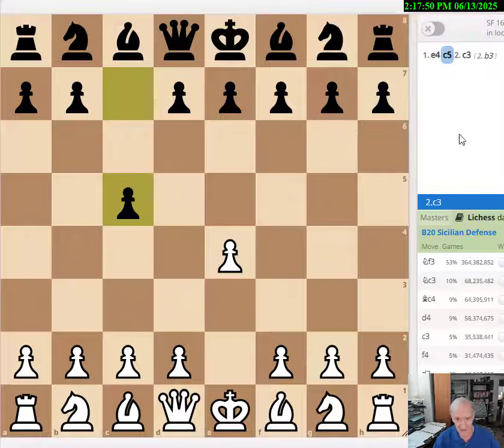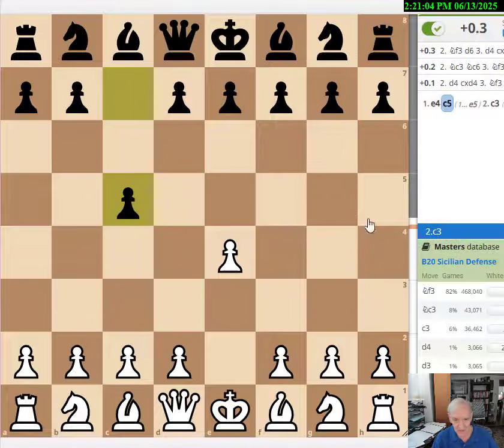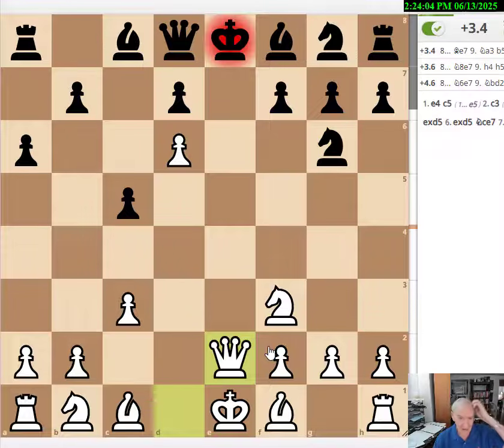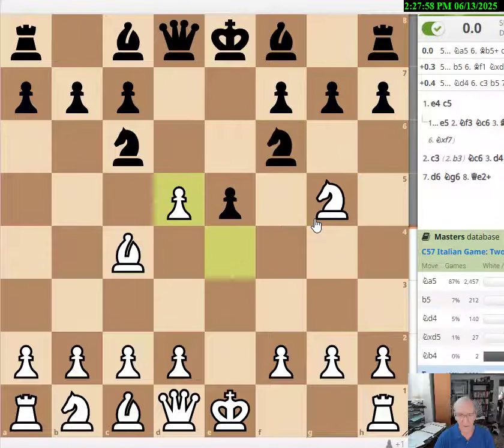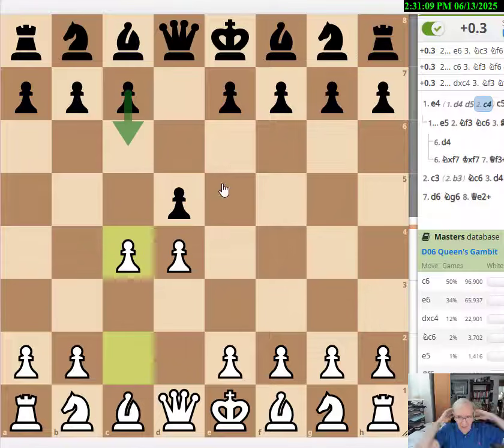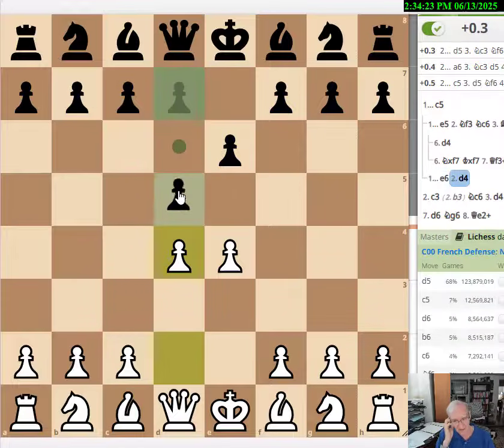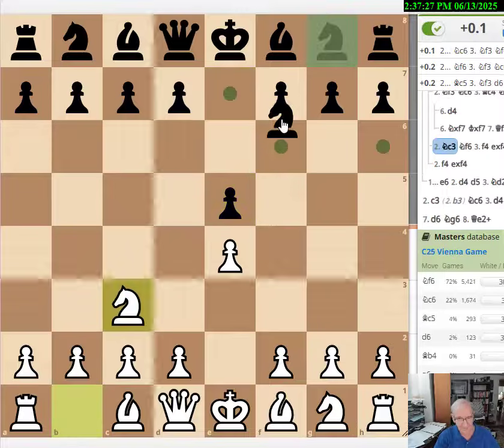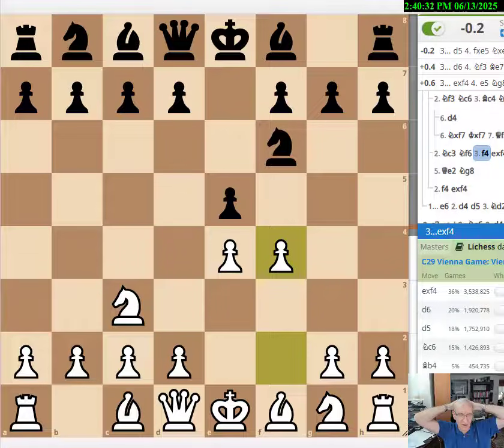LiChess Master vs "Everyone" Opening Databases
NM Dan Heisman follows up an earlier video on how to use an opening database by showing what you can learn from comparing the data in the LiChess "Master" database vs their "LiChess" (everyone) database.

This channel is with 390+ videos covering all aspects of chess improvement!

NM Dan Heisman has been a full-time chess instructor since 1996 and is the author of 14 chess books ), the TV show "Q&A with Coach Heisman" on Chess.com and the radio show "Ask the Renaissance Man" on the Internet Chess Club. Radio personality Howard Stern was one of Dan's students. Dan answers comments on YouTube but for a quicker, more comprehensive answer (or questions about lessons), contact Dan via email, skype, or phone via Dan's His Chess Tip of the Day is @danheisman on Twitter, which won the awards for "Best Twitter Feed" in 2021 and 2023 from the Chess Journalists of America.

Check out NM Laura Smith and my Chessable course on the important and common Counting tactic called: "Can you take it? Note: It starts easy but it gets very challenging by the end & is not just for beginners.